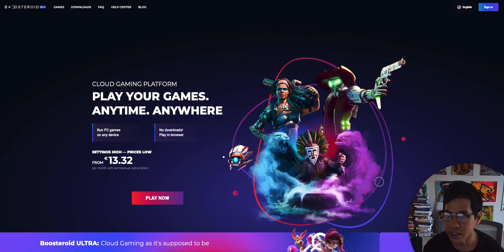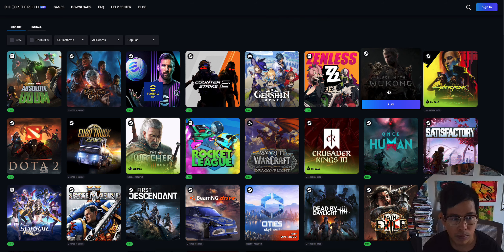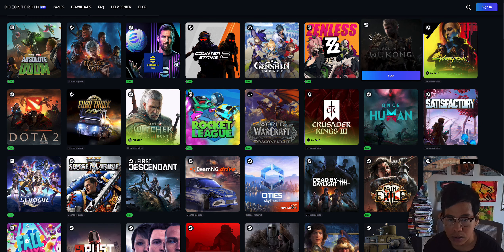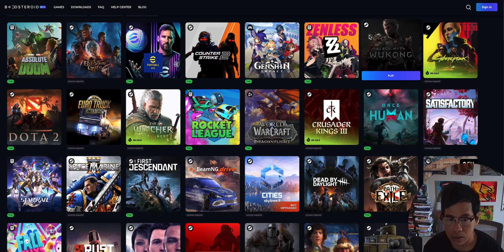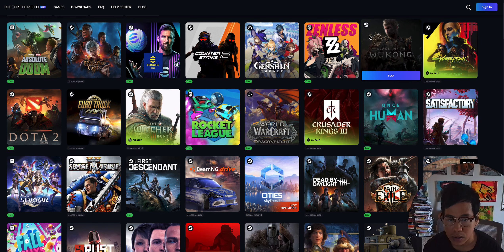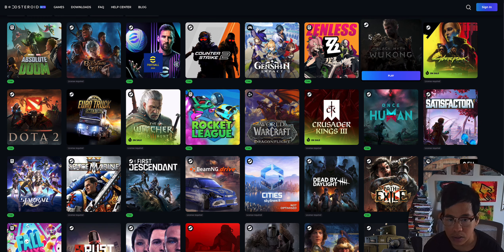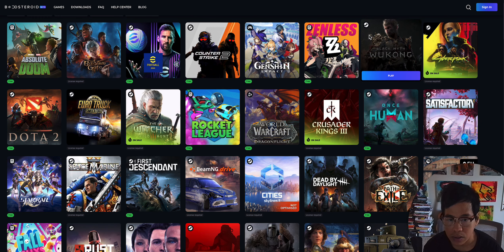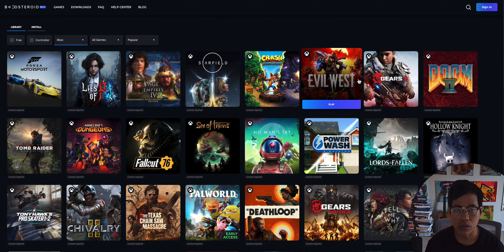Cloud Gaming With Boosteroid - Play Your Games Anytime Anywhere! No Console Needed No Gaming PC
Discover the future of gaming with Boosteroid! This cloud gaming platform allows you to play your favorite games from any device, no downloads or installations needed. Whether you're on a PC, tablet, or phone, Boosteroid ensures a seamless gaming experience, anytime, anywhere!